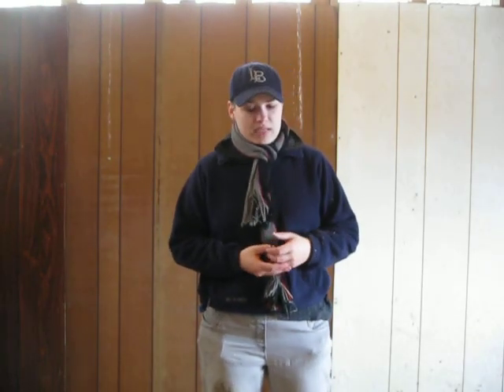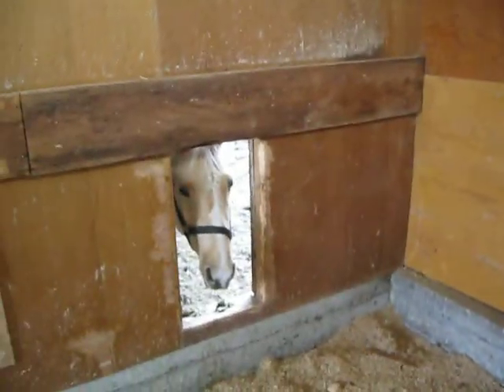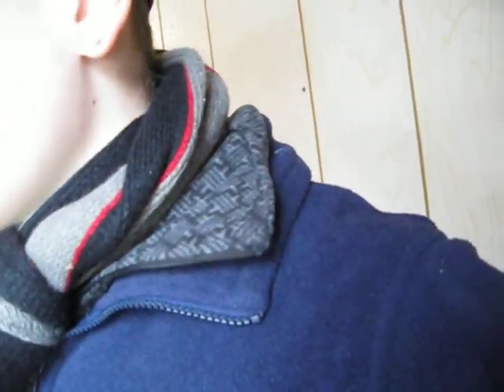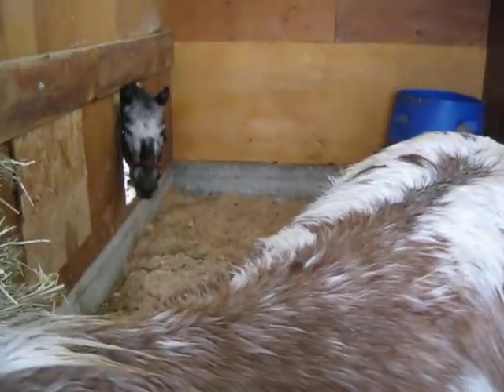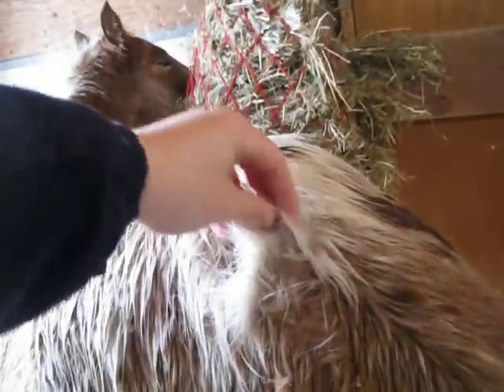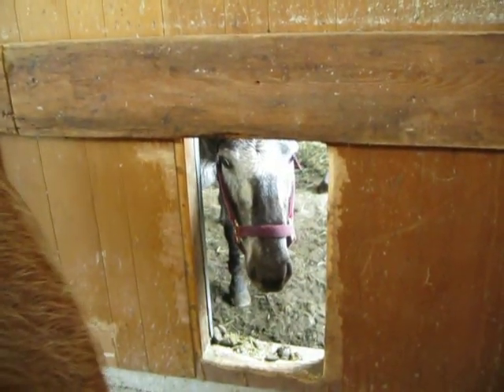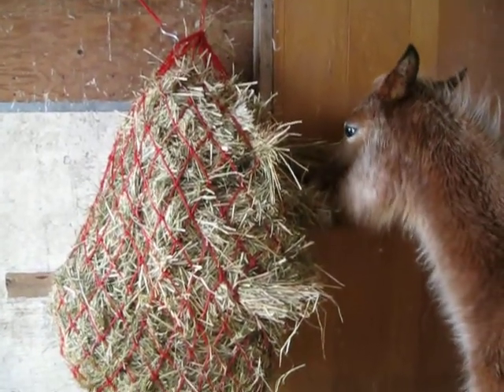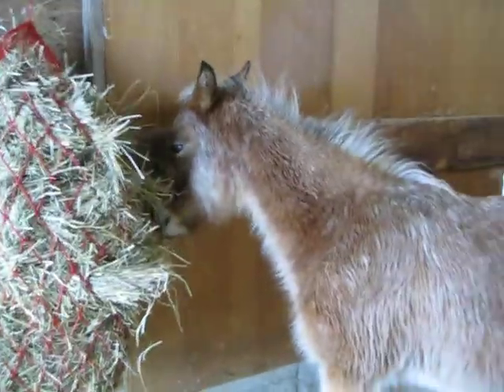Horse Talk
go i go on about why i wont blanket my horses, little walk around, and what not

showing some stuff off in my girls stall